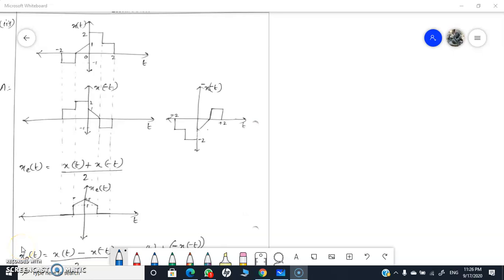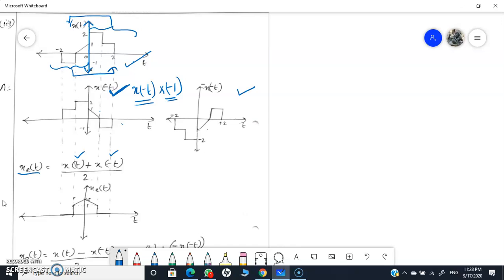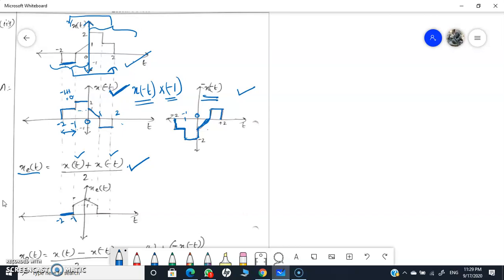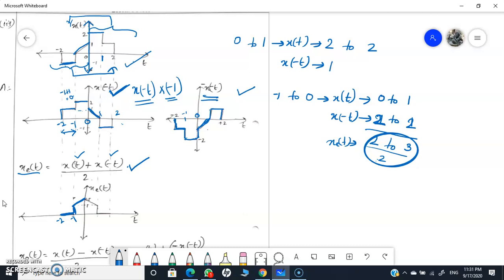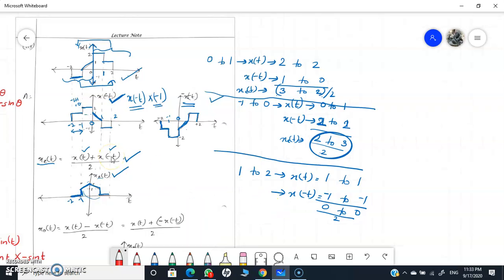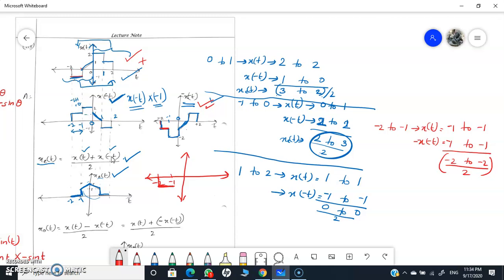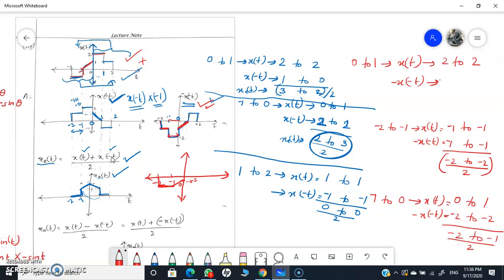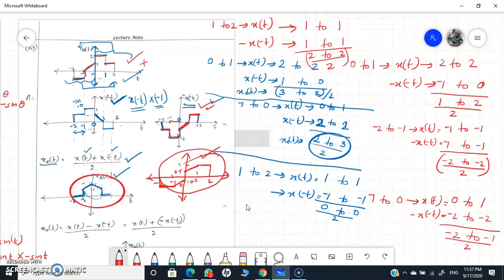Selected examples of even and odd signals